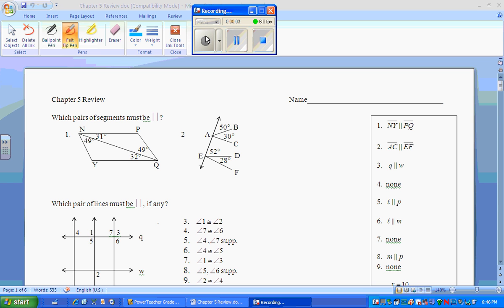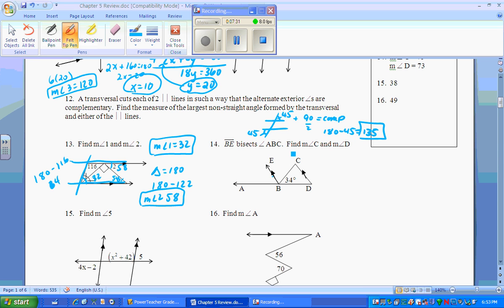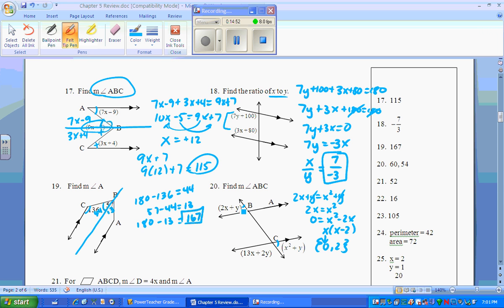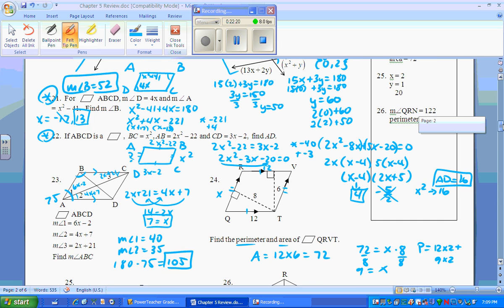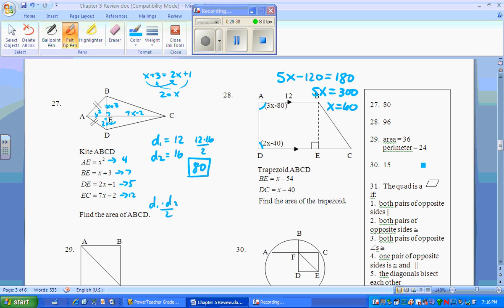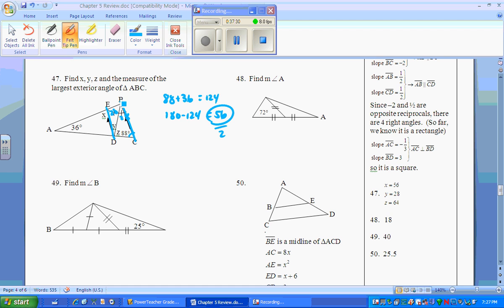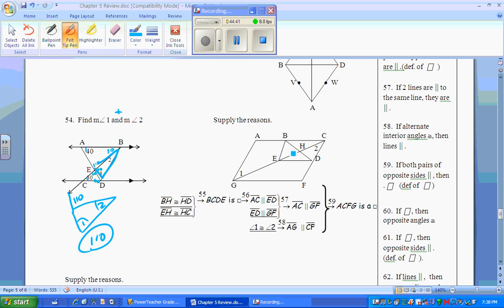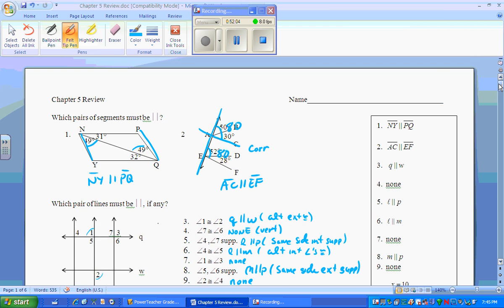ATHS Honor Geometry Review Chapter 5 Video.wmv